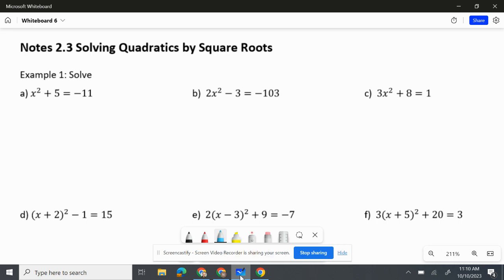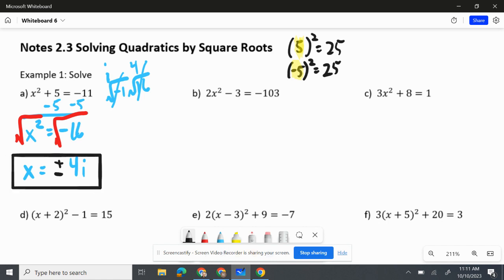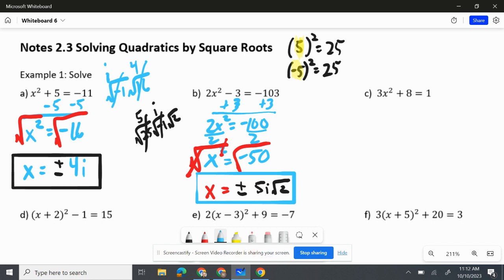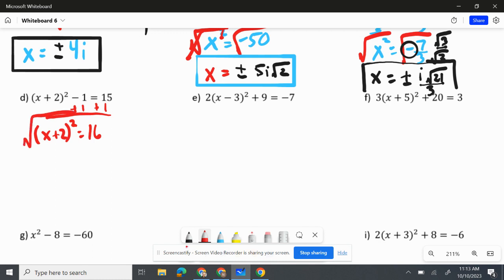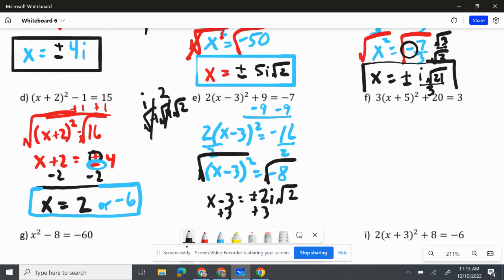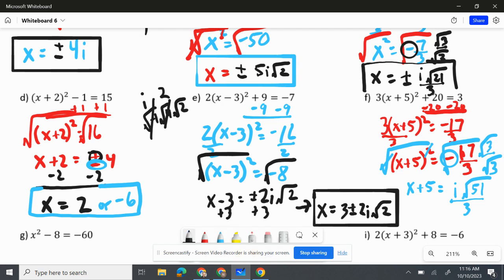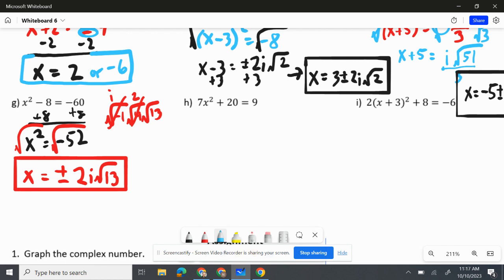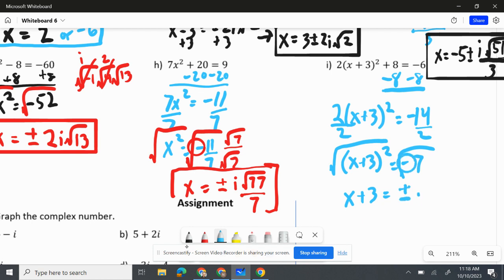A2 Notes 2.3